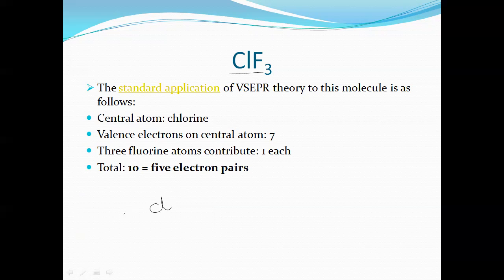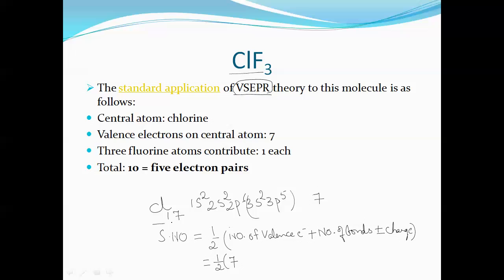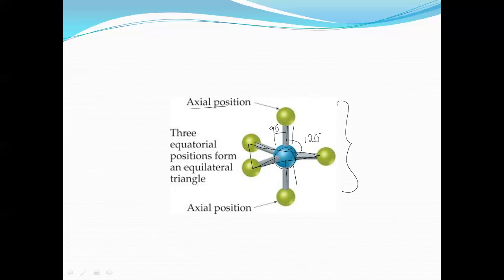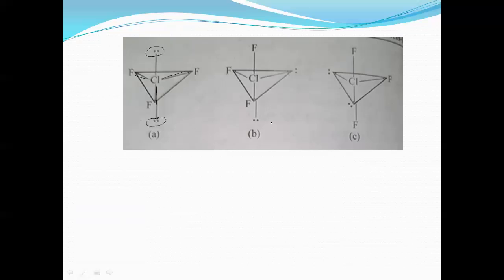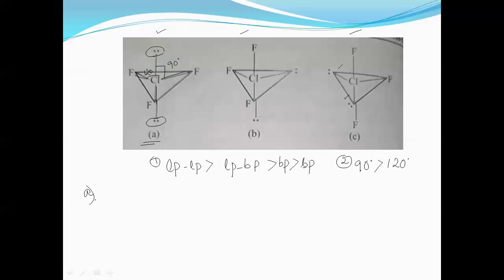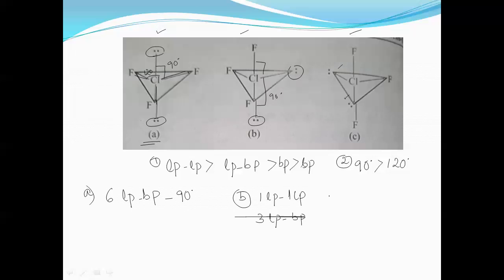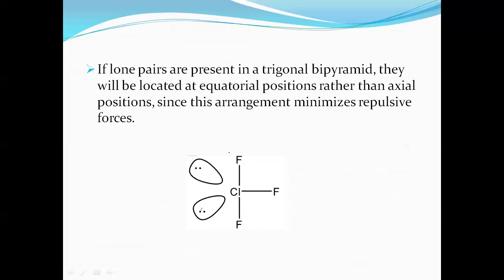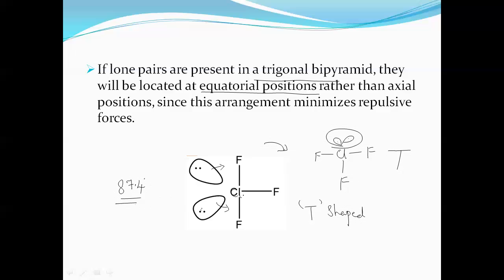Structure of ClF3 molecule according to VSEPR theory (Chemical Bonding- Chapter 10)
Structure of ClF3 molecule according to VSEPR theory
Chemical Bonding- Chapter 10